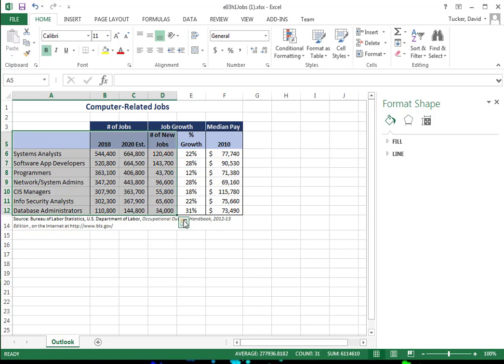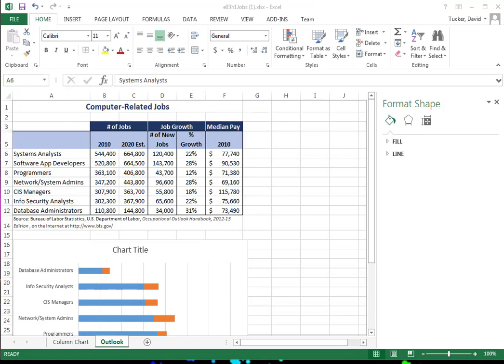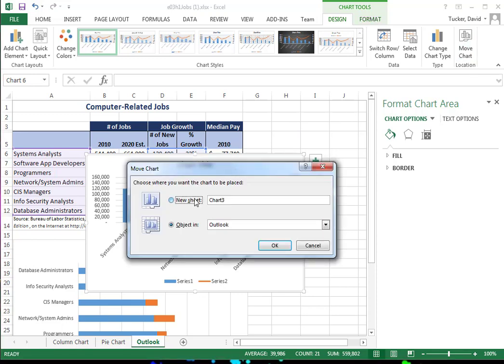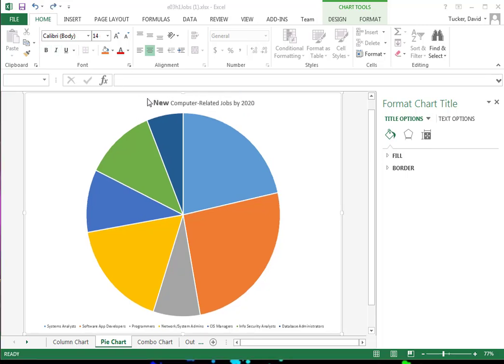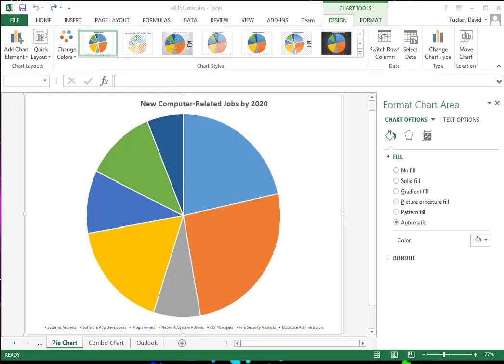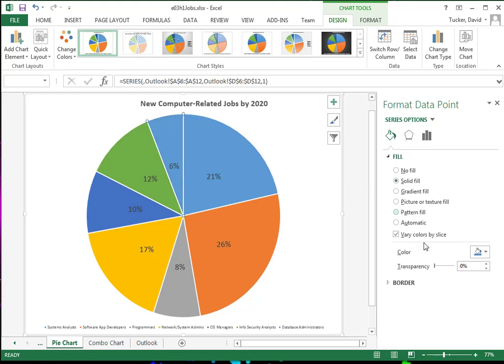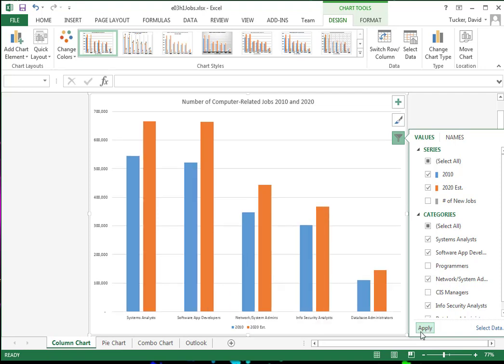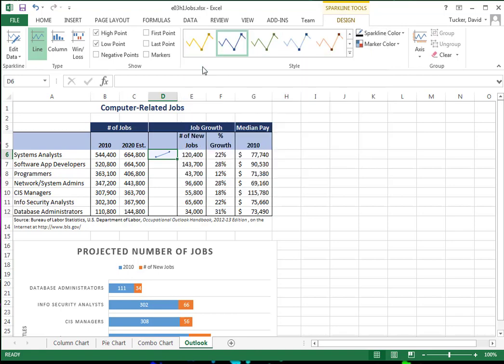Hands On Exercises Excel Ch 3